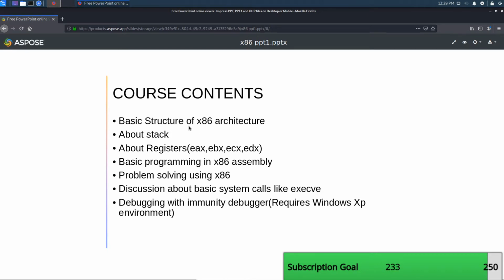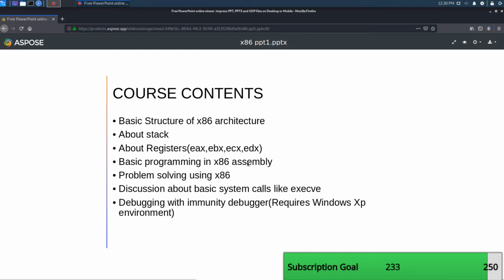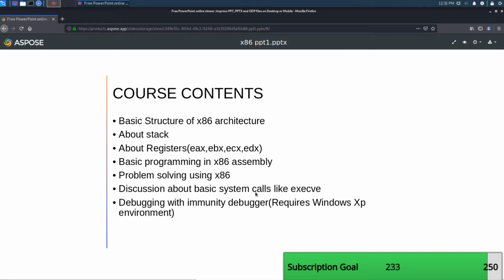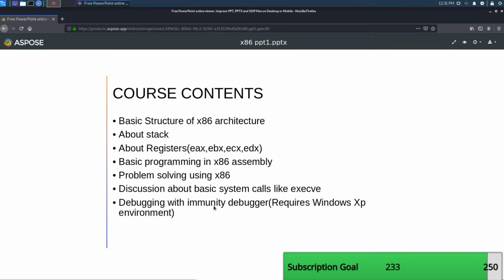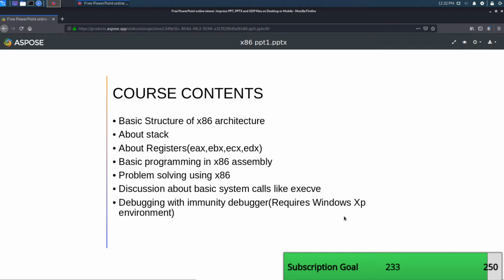Introduction to x86 assembly || part-0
If you have any doubts you can interact with  me on our discord server